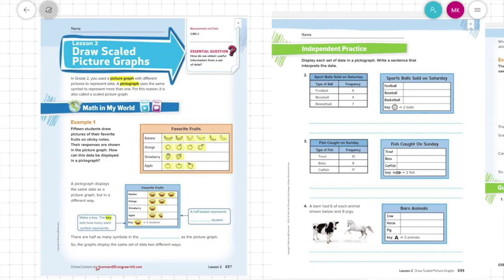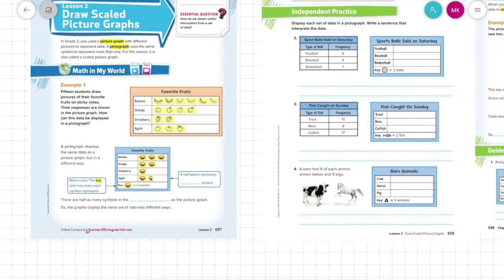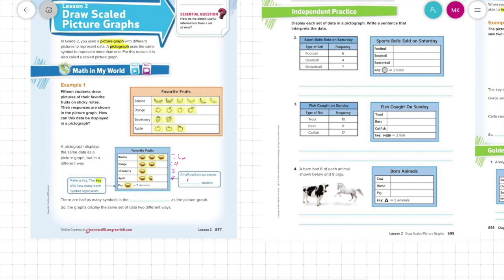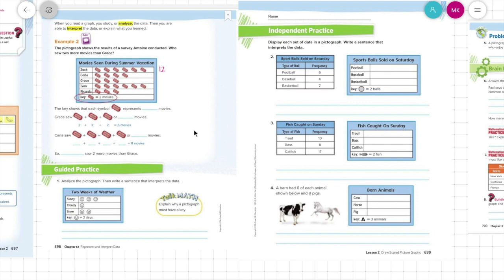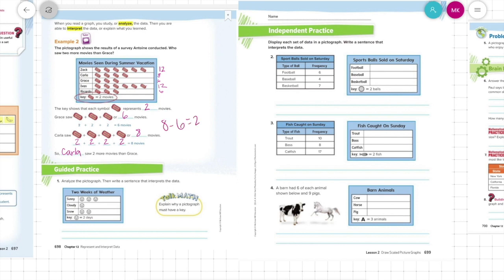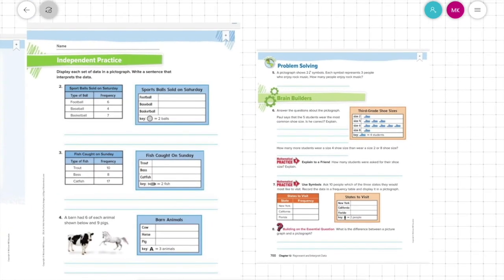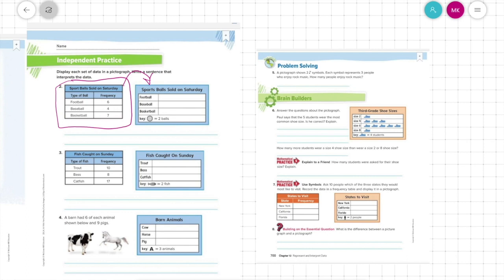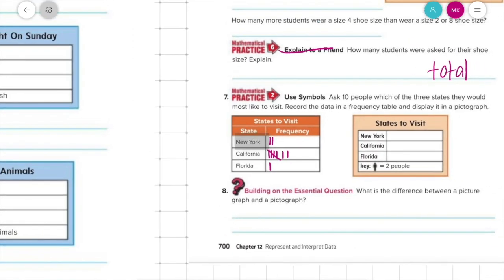My Math - Third Grade - Chapter 12 Lesson 2- Draw Scaled Picture Graphs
My Math -Third Grade- Chapter 12 Lesson 2 -Draw Scaled Picture Graphs (page 697-700) This lesson will walk students through the teacher-led pages along with an overview of the independent practice pages. It also includes a data set for question 7 on independent practice.